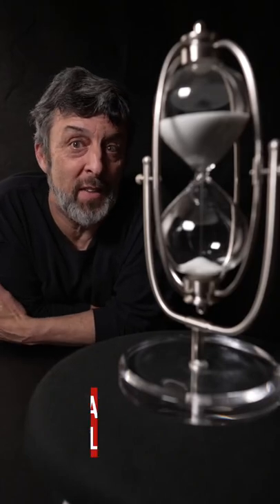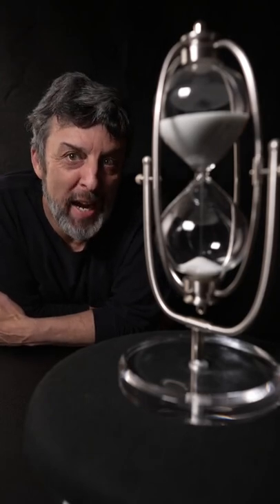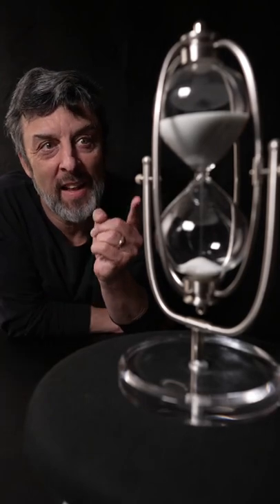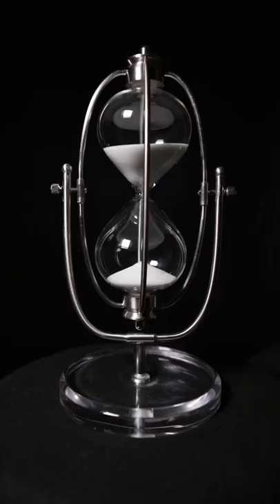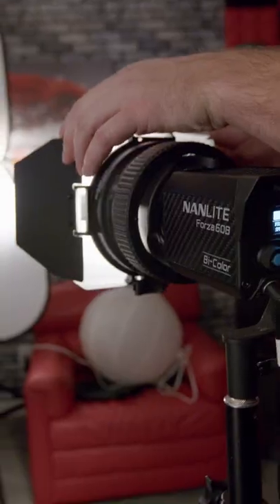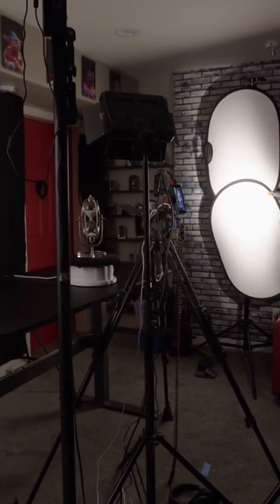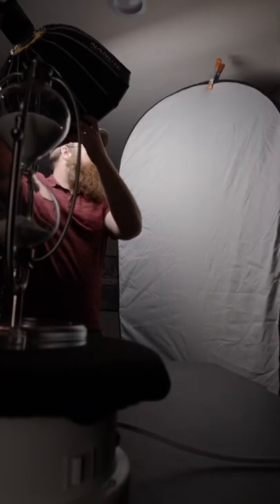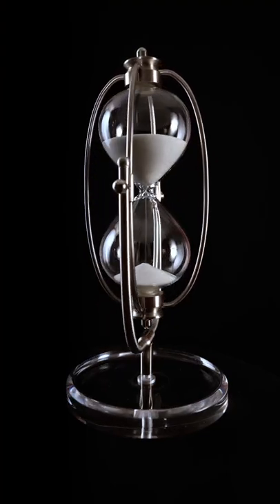Light a reflective object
How to light an object with a highly reflective surface
Gear used in this video: Forza 60B